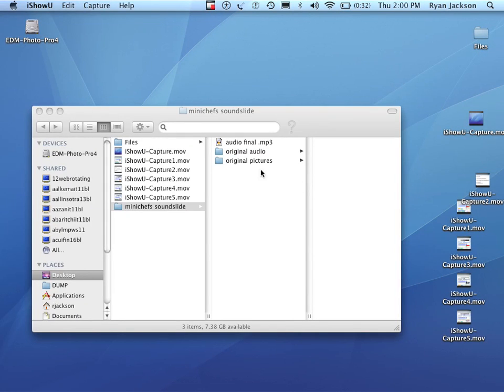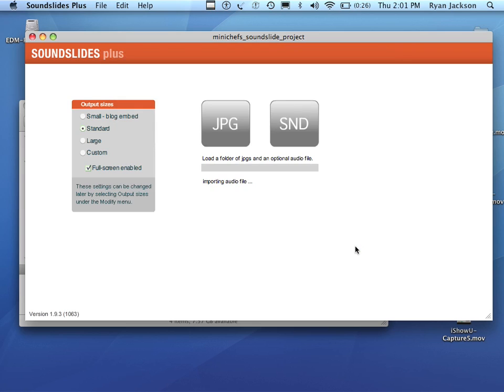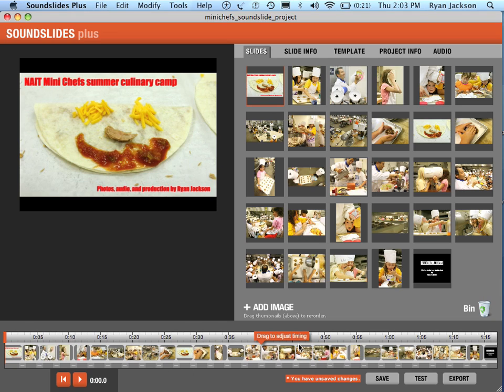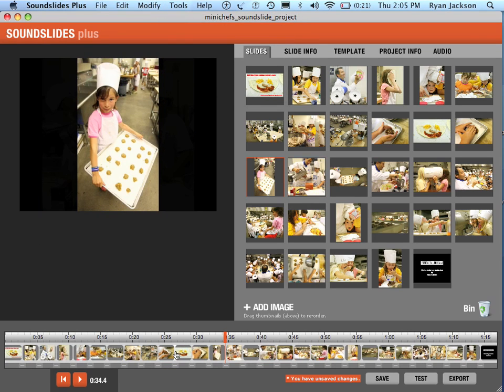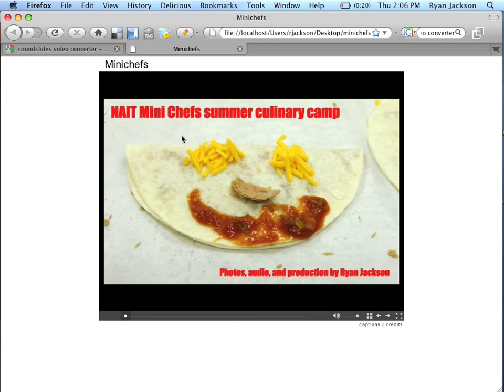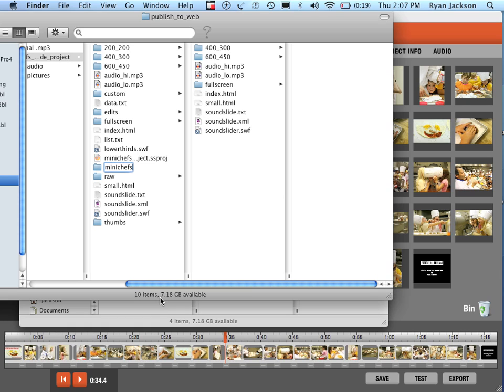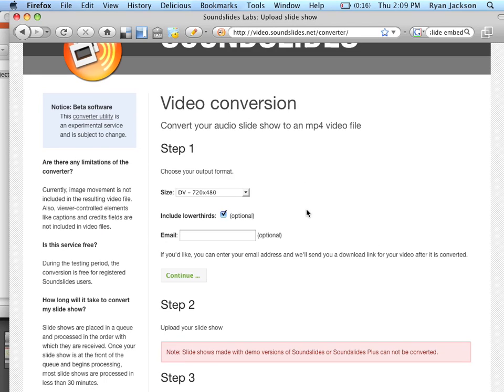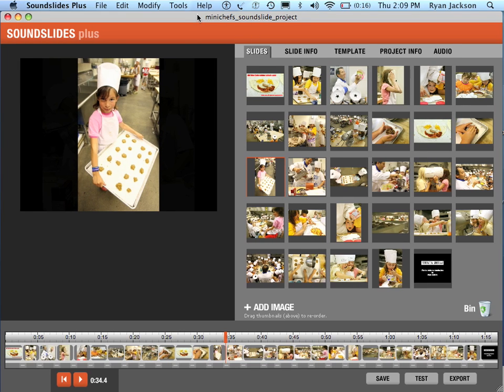Audacity and Soundslides How-To: Part 3 of 3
Part 3 of 3. Step-by-Step how-to guide on editing audio in Audacity and creating an audio slideshow with Soundslides. Tutorial by Ryan Jackson / ryanjackson.ca